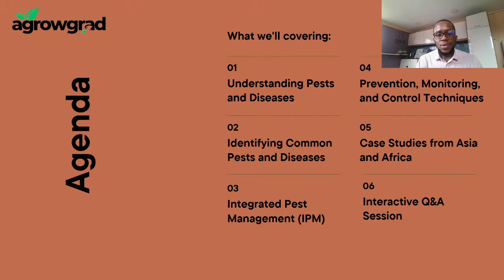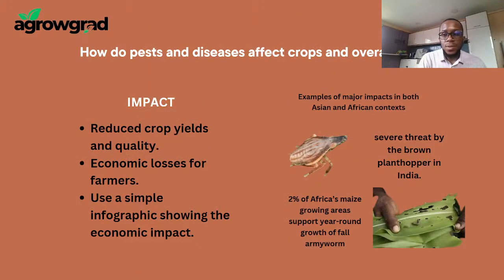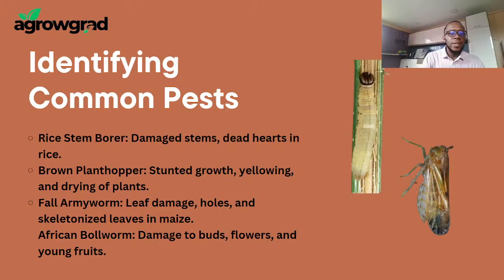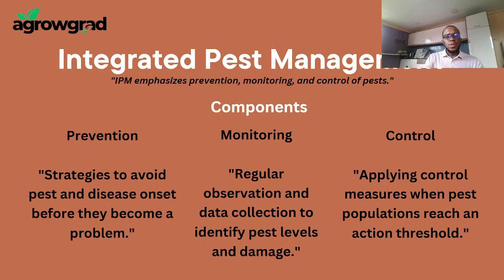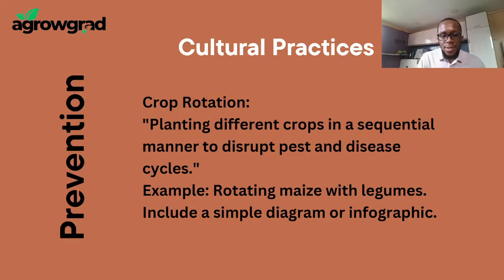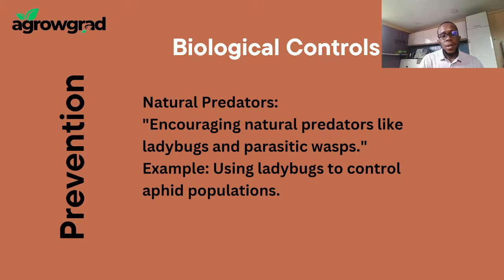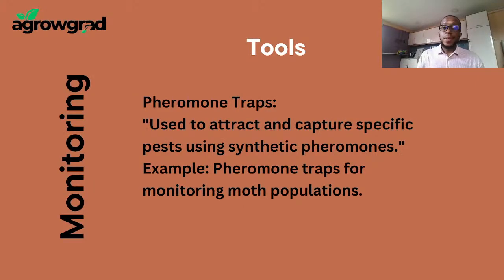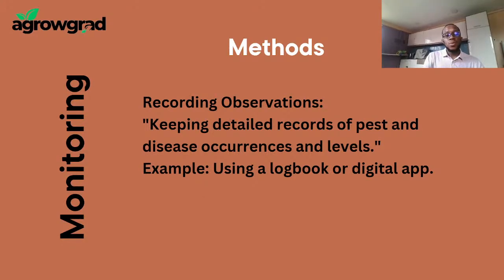EP-03:Introduction To Pest and Disease management - by Omona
Join us for a live webinar on "Pest and Disease Management" where you'll learn effective strategies to protect your crops and ensure healthy yields. Discover how to identify common pests and diseases, implement preventative measures, and apply both organic and chemical control options.

Host: Omona, an expert in agricultural efficiency and problem-solving with a strong background in data science and technology.

Don't miss this chance to enhance your farming knowledge. Visit agrowgrad for more information and upcoming webinars. See you there!